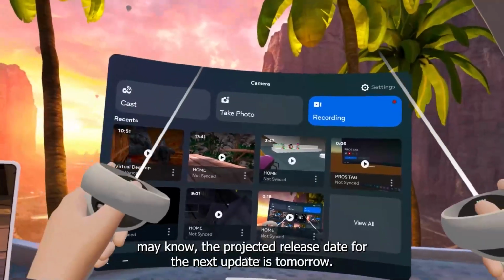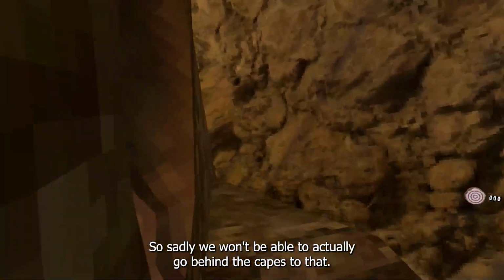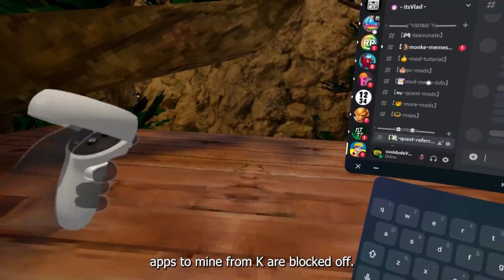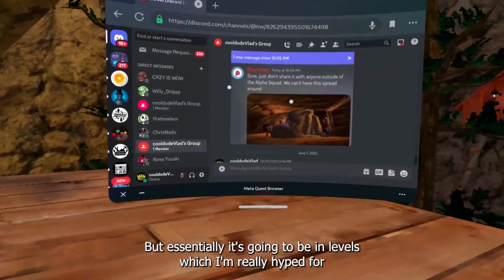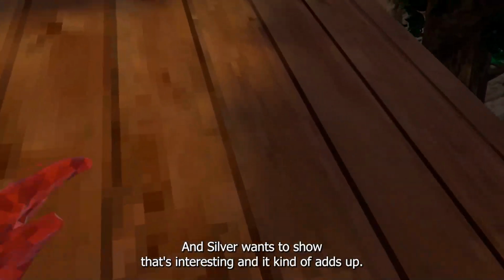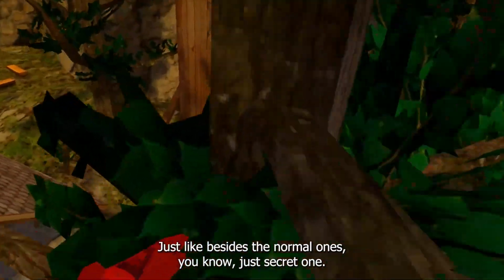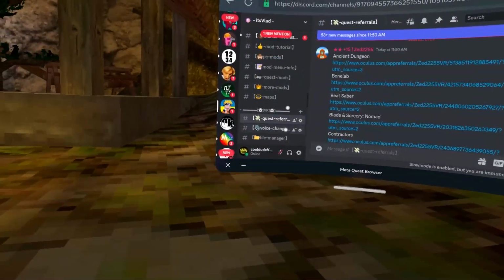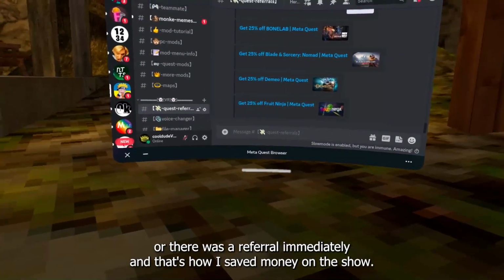The FLOODING UPDATE... (Gorilla Tag)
Hey there, fellow Gorilla Tag enthusiasts! It's time to dive into the latest and greatest news on this exciting VR game. First up, we have the highly-anticipated Gorilla Tag update that's been making waves in the gaming community. With new features like the Gorilla Tag mod menu, players can now easily access a variety of mods to customize their gameplay experience. But how do you get these mods on your Quest? Don't worry, we've got you covered with a step-by-step tutorial on how to install Gorilla Tag mods without needing a PC.

*This Video is for Theoretical and Entertainment Purposes Only.*

If you're looking to take your Gorilla Tag experience to the next level, you'll definitely want to check out how to get a soundboard for Gorilla Tag. With this mod, you can add custom sounds and audio effects to your gameplay, making for a truly immersive experience. We'll walk you through the steps on how to get a soundboard on Gorilla Tag, so you can start adding your favorite sounds and effects.

Overall, there's plenty of exciting news to be had in the world of Gorilla Tag, from the latest updates and mods to the newest maps and features. So whether you're a die-hard fan or just getting started with the game, there's something for everyone to enjoy.